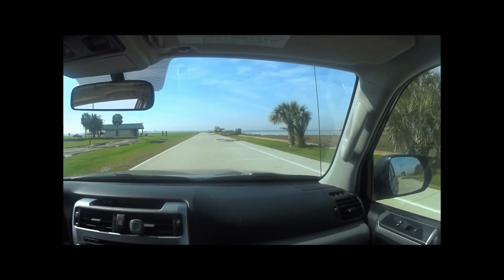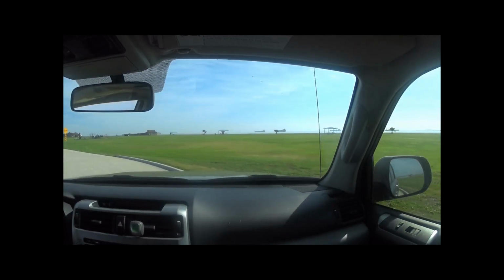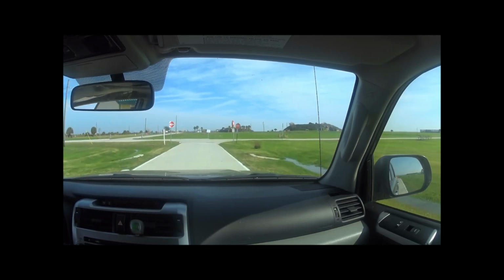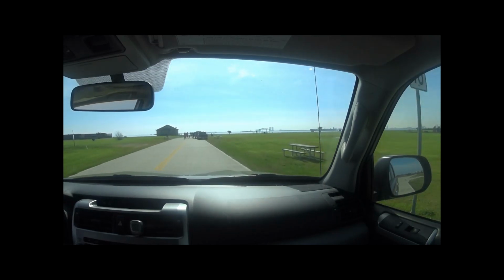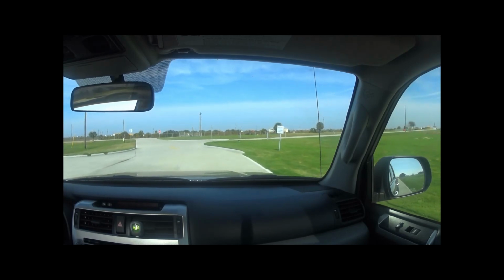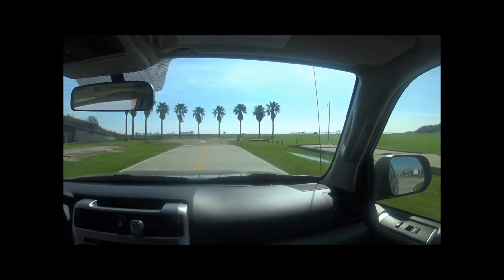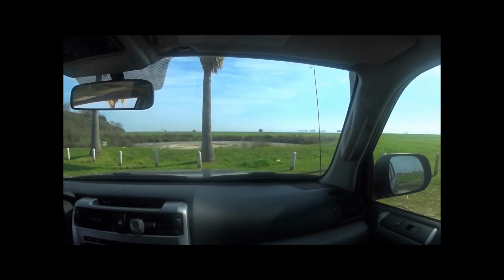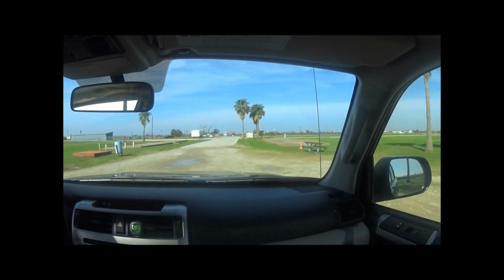Fort Travis Park Texas 2015